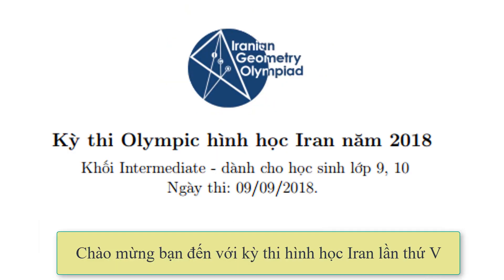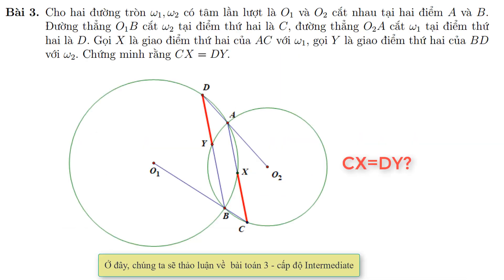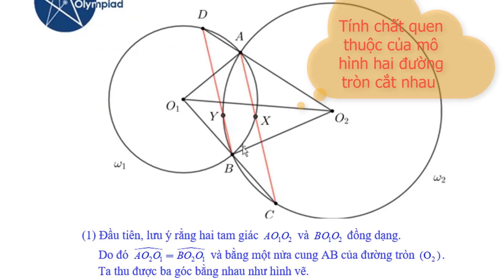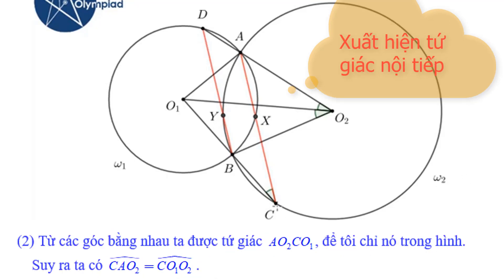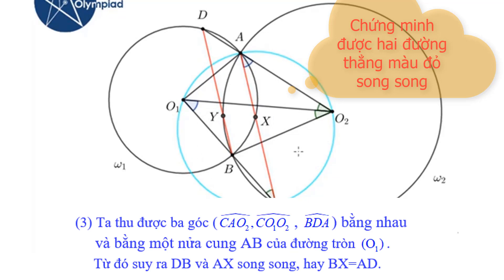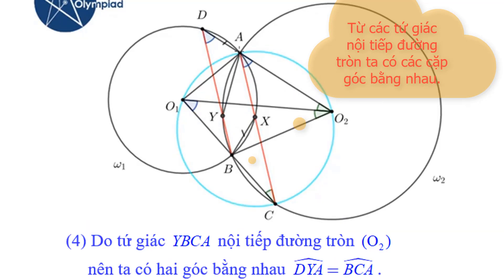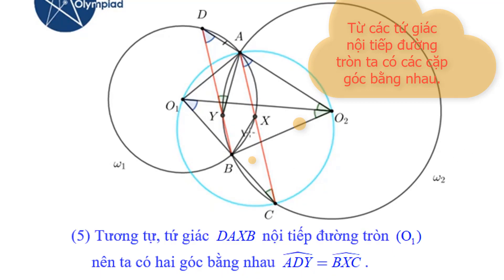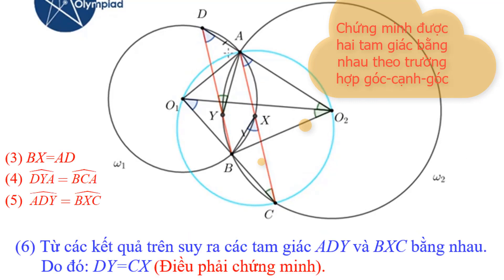[IGO 2018] Hướng dẫn bài 3- cấp độ Intermediate (Lớp 9+10)